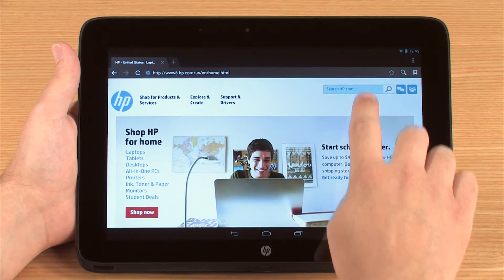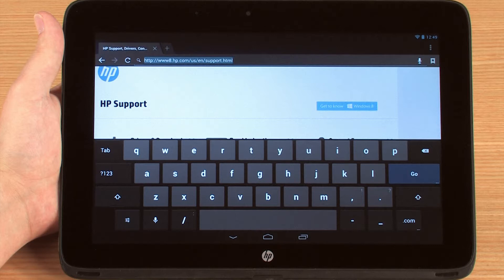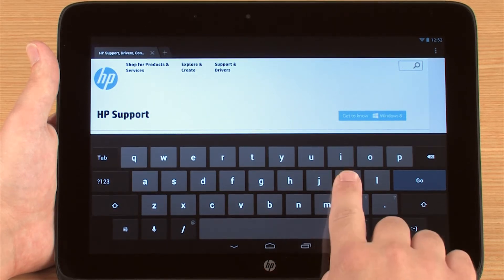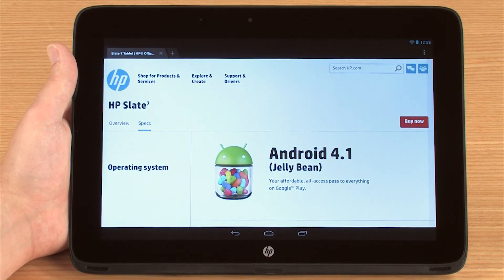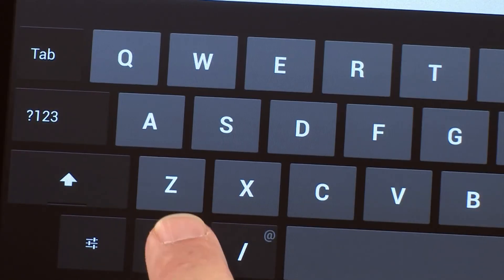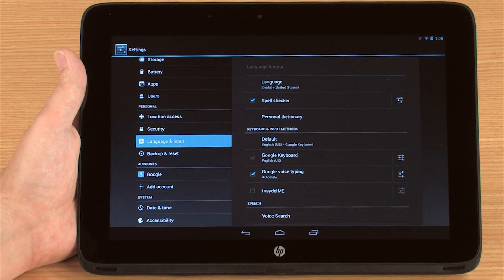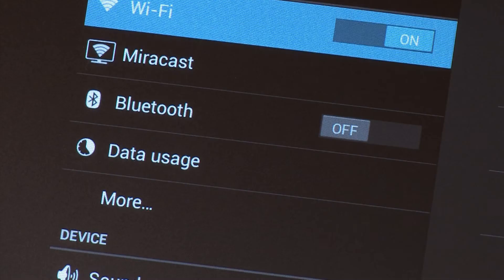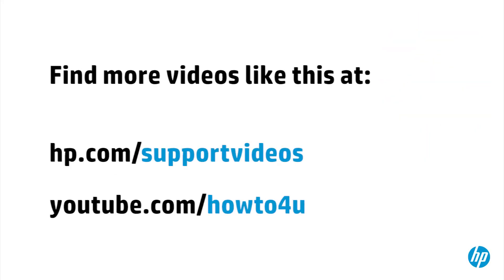Tips for Typing with Android Jelly Bean (HP Tablets)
Learn how to efficiently type on your Android Jelly Bean device. This video shows the different ways to type on an HP Android Jelly Bean tablet, such as the SlateBook x2 and Slate 7. It also includes tips on how to change settings and use different features such as swiping and auto-text.